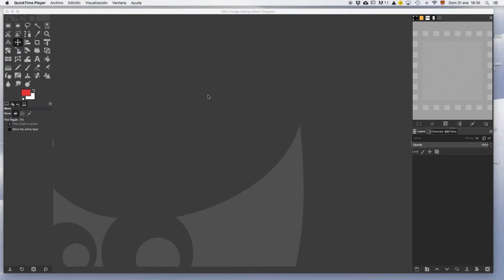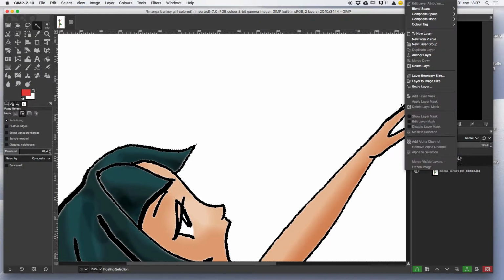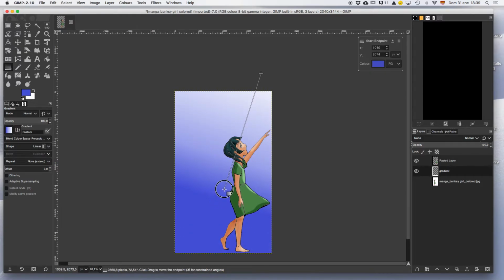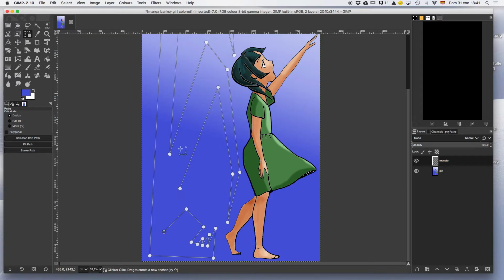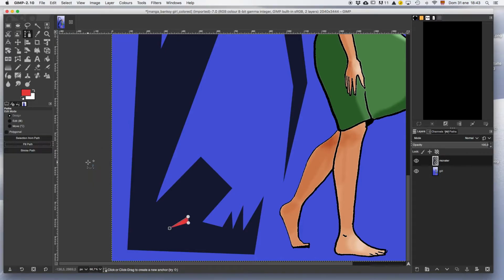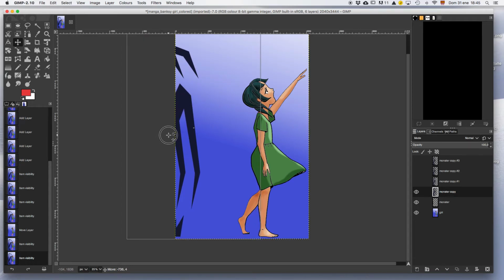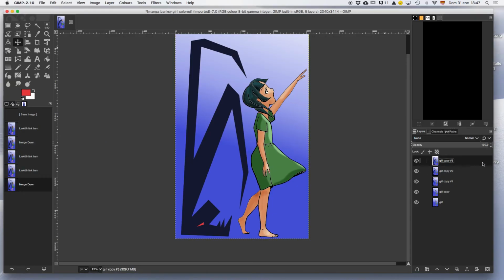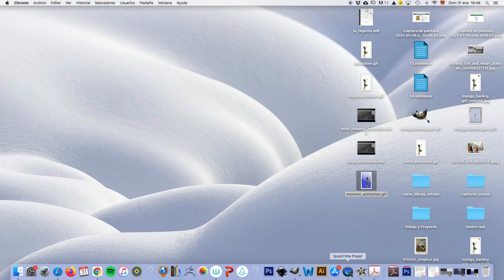Gif animation with GIMP: background animation